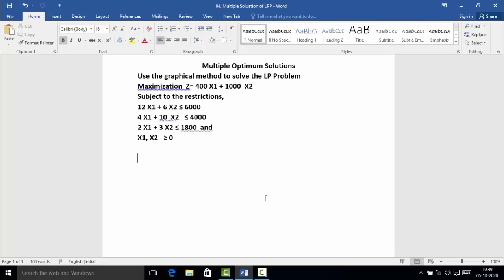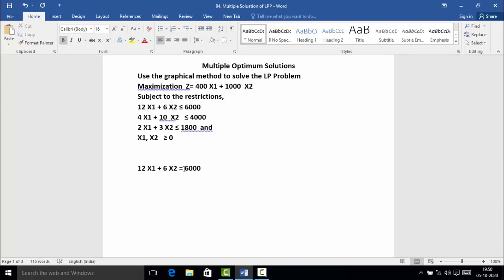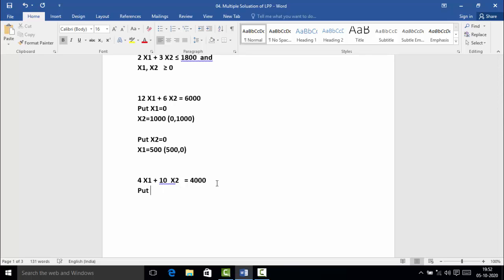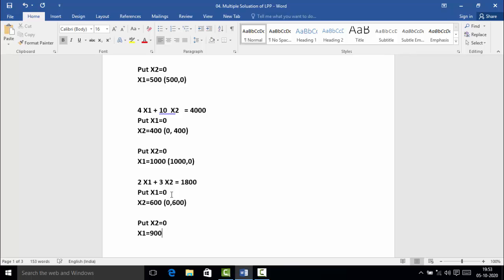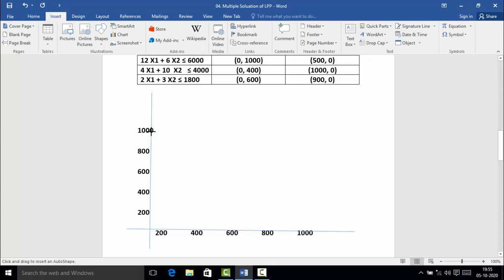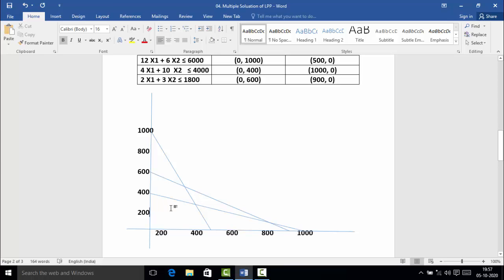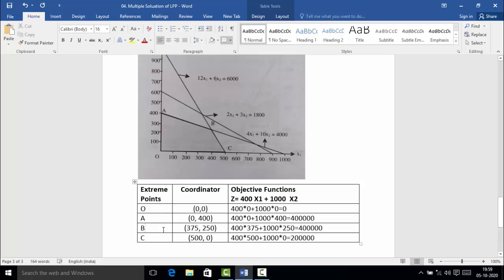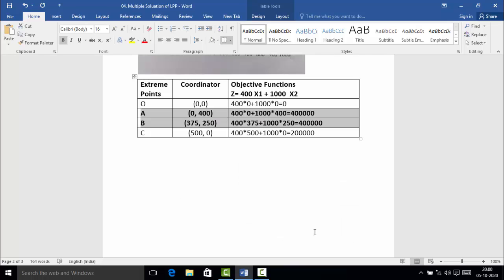07 LPP Graphical Method - Multiple Solution Problem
LPP Graphical Method - Multiple Solution Problem